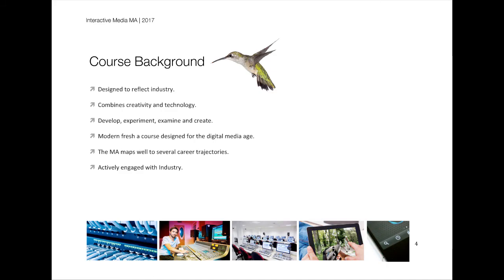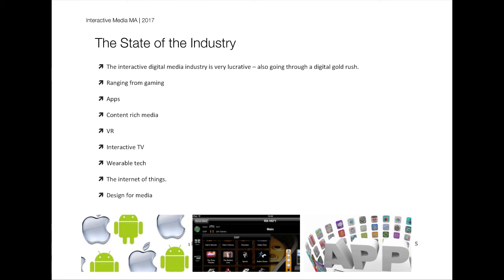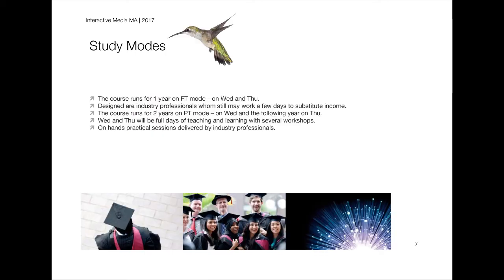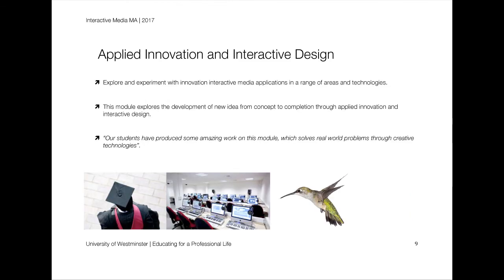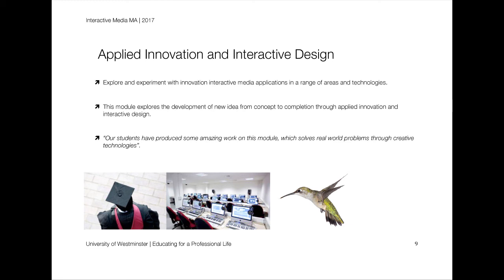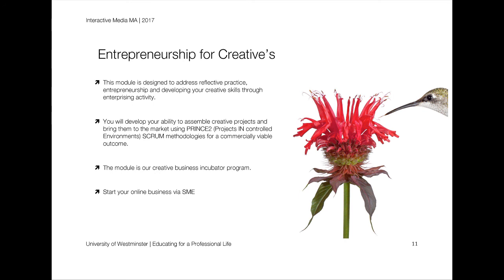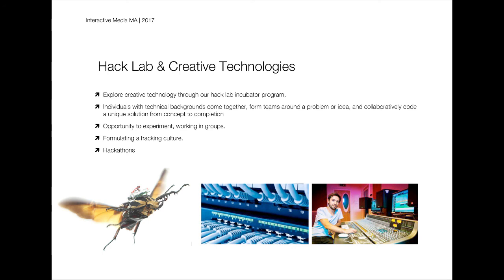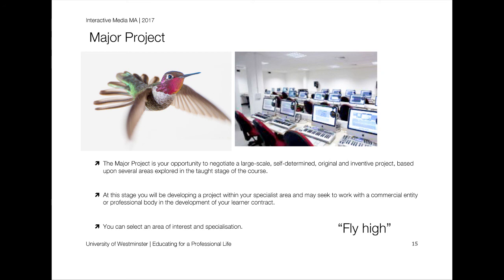Interactive Media Practice MA Information Session with course leader Savraj Matharu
Live information session from 22nd February 2017.

Delivered by course leader Savraj Matharu, the session is a great opportunity to find out more about the course and career options, and covers questions around the admissions process plus a live Q&A session.  .Uploaded by: patela